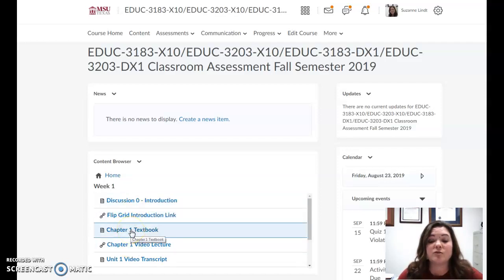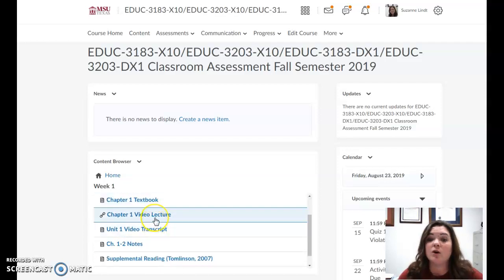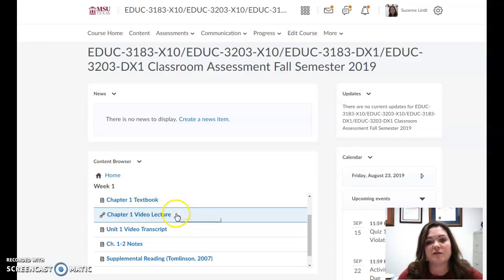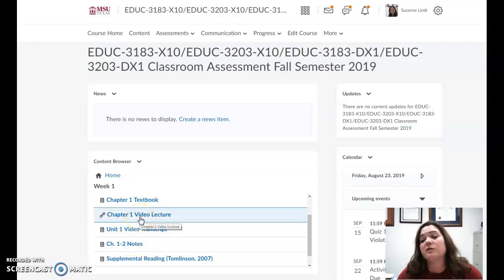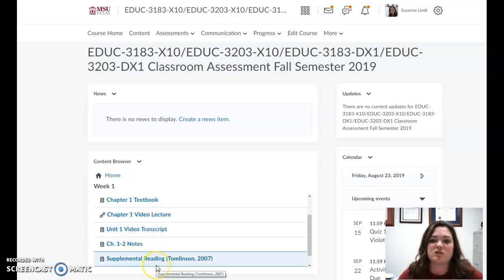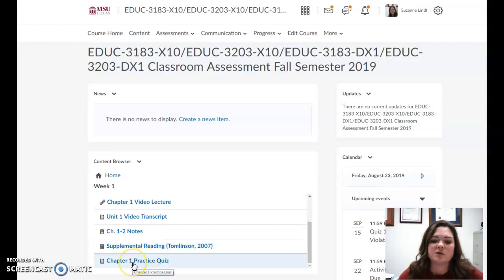Assessment Week 1